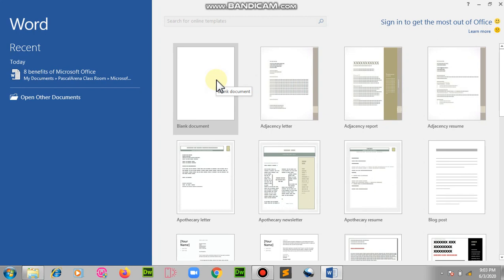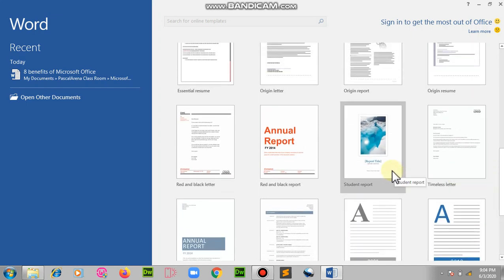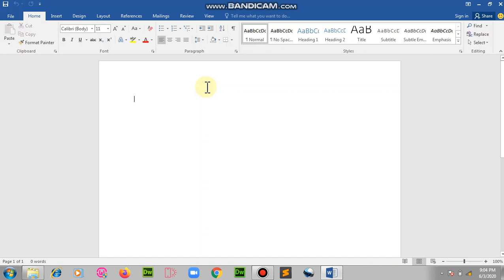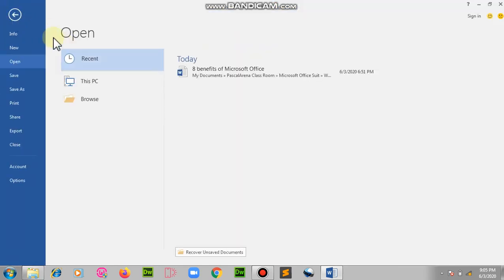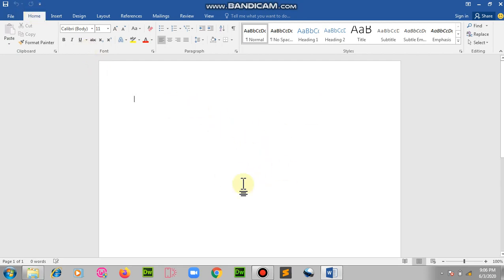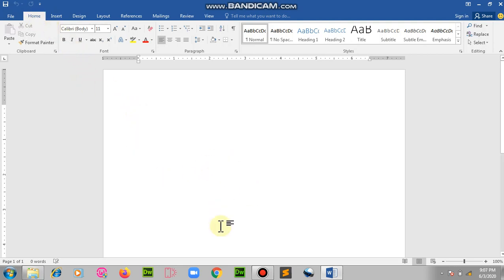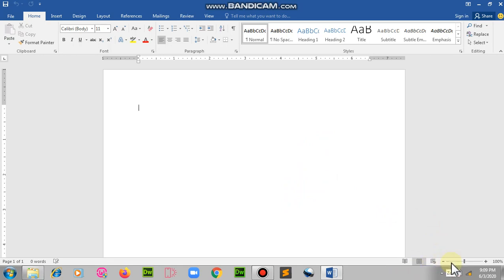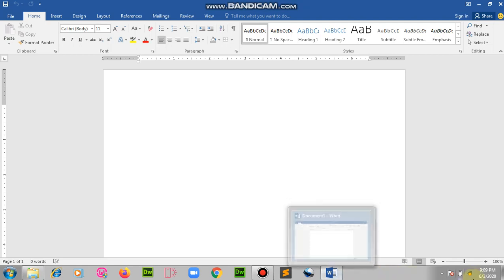Microsoft Office Word Class 001 (Pascal Arena TV | 3D Cartoon Hub)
Introduction to Microsoft Word Online Training. Learn through the user interface (UI) design of the Ms Office Word, learn how to create a document, save, print etc